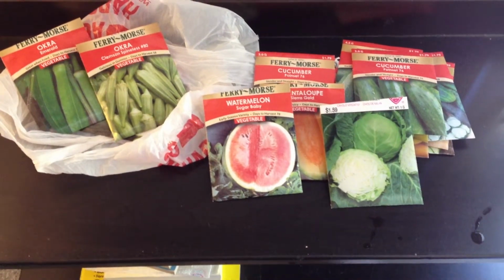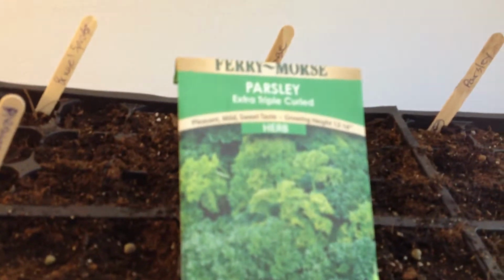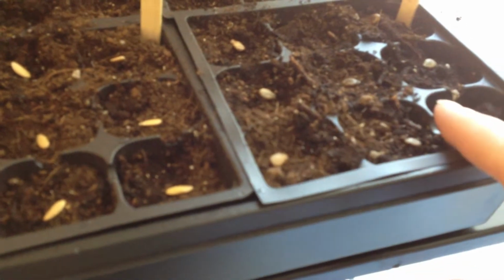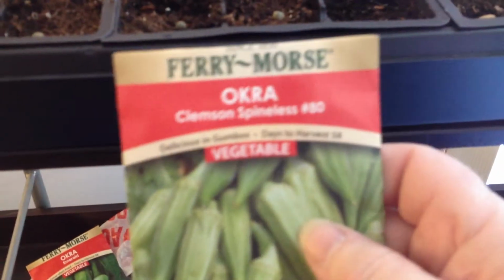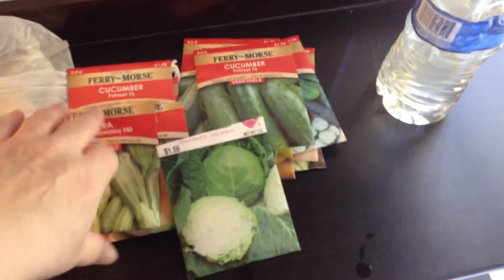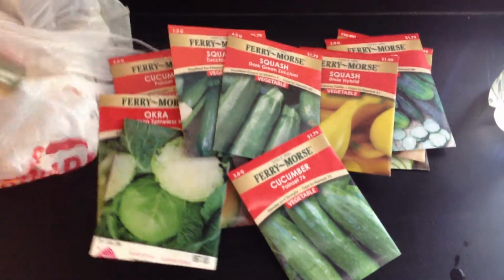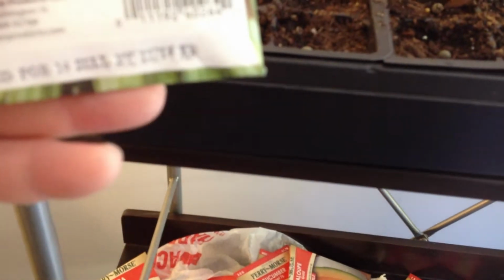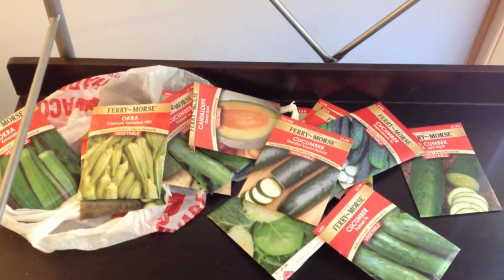How to Know When to Start Seeds Indoors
When to start different vegetables seeds indoors according to the outdoor planting date. Update on how my seedlings are doing. Growing your on vegetables is fun and anyone can do it. You don't have to be perfect.